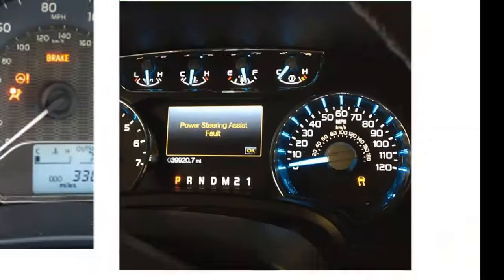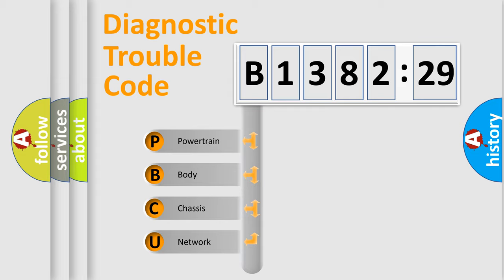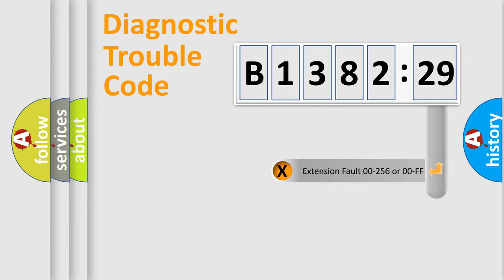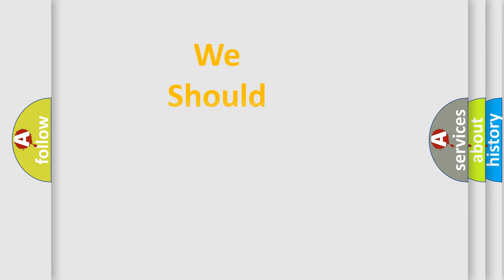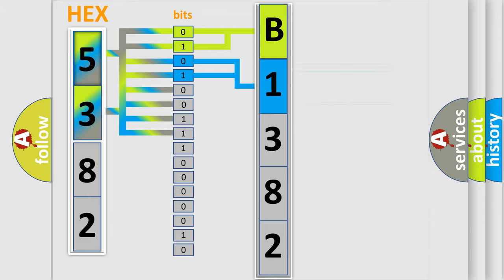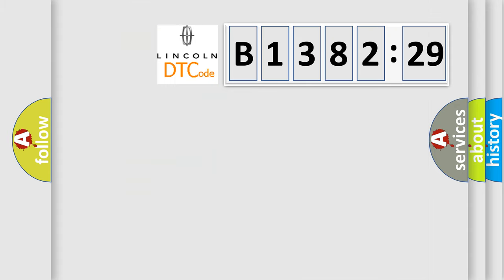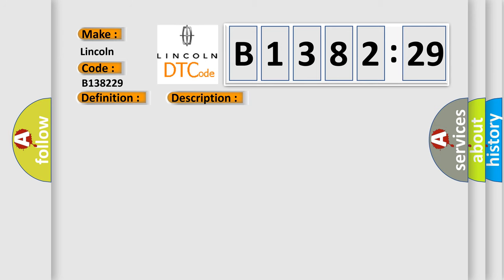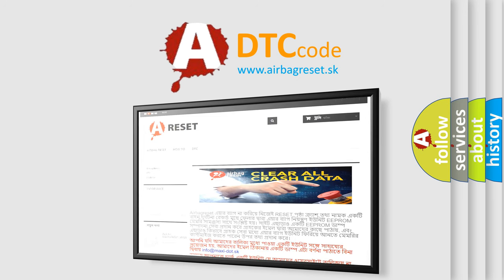DTC Lincoln B1382-29 Short Explanation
Contents:
0:21 Basic DTC analysis according to OBD2 protocol standard.
1:48 Insight into programming
2:58 A diagnostically understandable description of the Diagnostic Trouble Code
3:05 Basic error definition

Make:
Lincoln
Code:
B1382 29
Definition:
A or T Shift Solenoid 1 or A Function Range or Performance
Description:
Engine started,vehicle driven with the solenoid applied,and the DME detected a mechanical failure while operating the Shift Solenoid 1 or A during the CCM test period.
Cause:
SS1 or A solenoid is stuck in the "on" positionSS1 or A solenoid has a mechanical failureSS1 or A solenoid has a hydraulic failure
Failure Type:
Signal Invalid